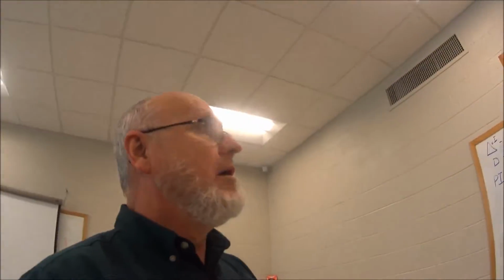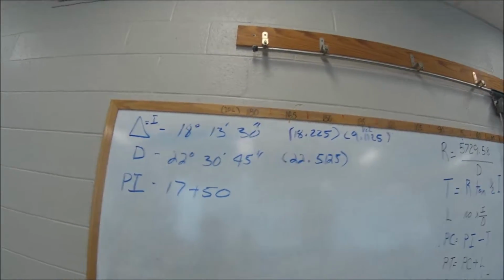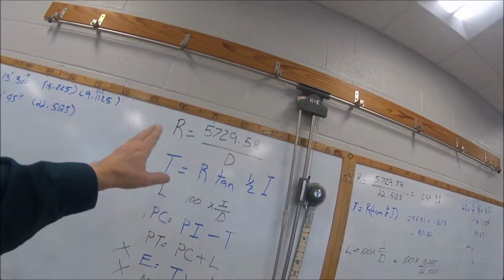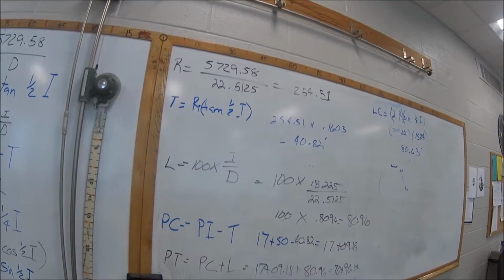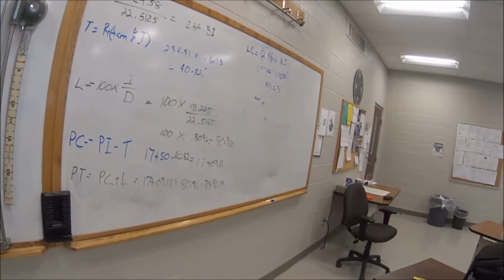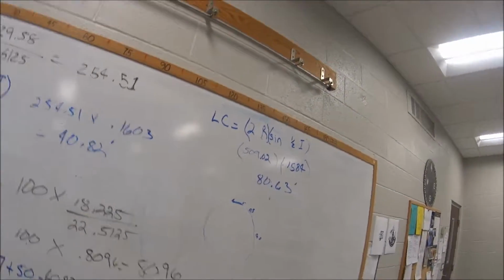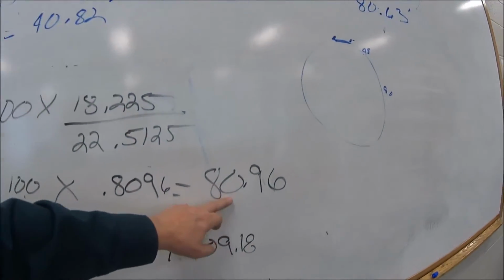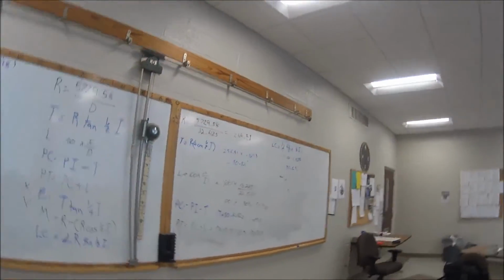TW Horizontal Curve Formulas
These are the formulas that you need before you can work out an horizontal curve manually. These are needed to calculate the deflection angles and the chord lengths to stake center line stations.